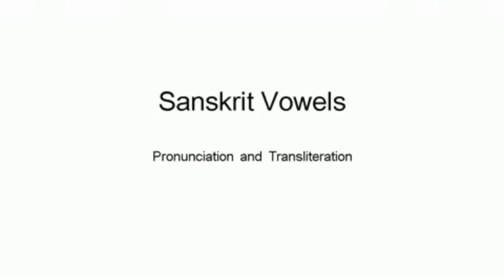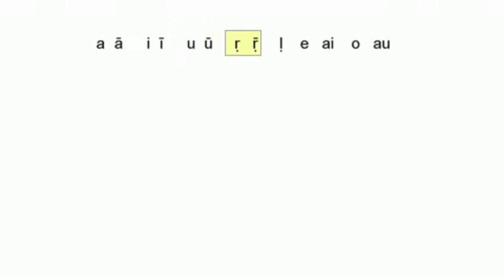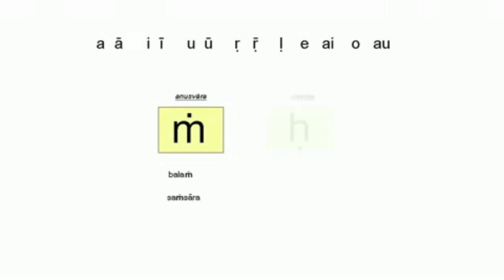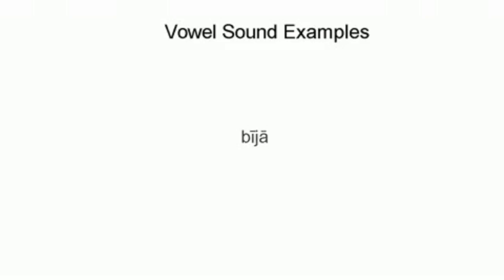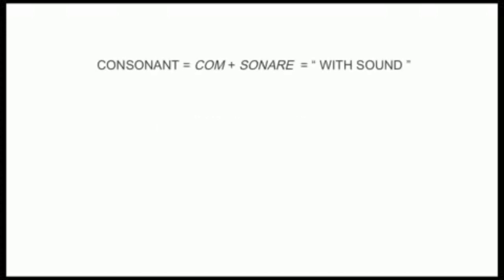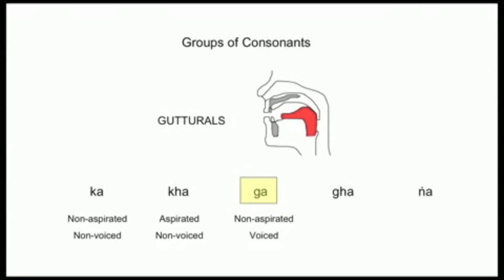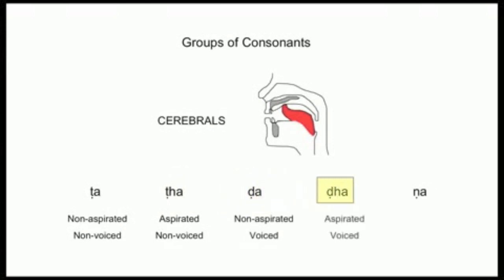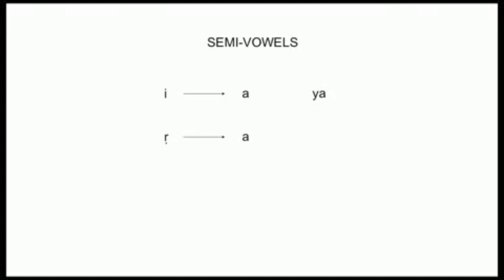Devanagari (Sanskrit) Pronunciation and Transliteration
Sanskrit is the classical language of Indian and the liturgical language of Hinduism, Buddhism, and Jainism. It is also one of the 22 official languages of India. The name Sanskrit means "refined", "consecrated" and "sanctified". It has always been regarded as the 'high' language and used mainly for religious and scientific discourse.

Vedic Sanskrit, the pre-Classical form of the language and the liturgical language of the Vedic religion, is one of the earliest attested members of the Indo-European language family.

Today Sanskrit is used mainly in Hindu religious rituals as a ceremonial language for hymns and mantras. Efforts are also being made to revive Sanskrit by various organisations around the World; Bhuj Mandir is one such organisation.

Since the late 19th century, Sanskrit has been written mostly with the Devanāgarī alphabet. However it has also been written with all the other alphabets of India (except Gurmukhi and Tamil) and with other alphabets such as Thai and Tibetan. Sanskrit has also been written with the Latin alphabet. The most commonly used system is the International Alphabet of Sanskrit Transliteration (IAST), which has been the standard for academic work since 1912.

Most transliterated (lipi) scriptures published by Bhuj Mandir also follow the IAST system and so it is important that devotees understand what it is and why we must know it to fully appreciate the original language and the sounds we are meant to produce when reading these scriptures, as the slightest variation may have a different meaning.